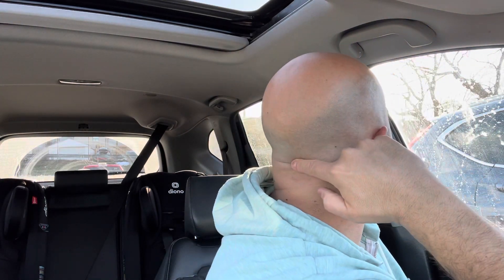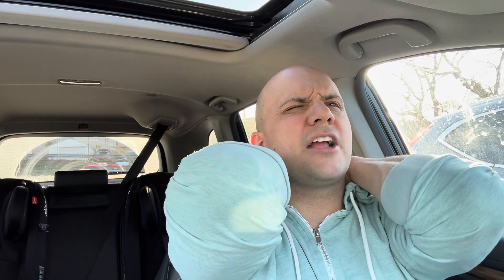How To Relieve Tension Headaches Fast And Easily-Tutorial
In this video, I show you and tell you how to relieve tension headaches easily. It is a rather straightforward tutorial and I go over some basic exercises and stretches that you can use to relive the tension that is causing the headache that you feel. Tension headaches usually cause discomfort on the sides of the head and that discomfort usually travels down to the sides of the neck, so it is good to know about these movements because they can relieve the tension and start to alleviate the headache in a matter of a couple of minutes.